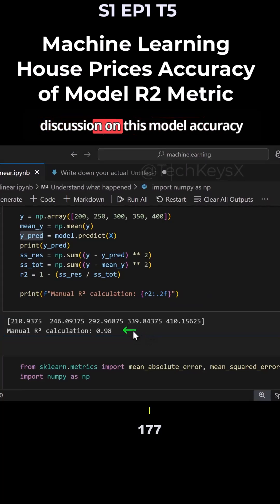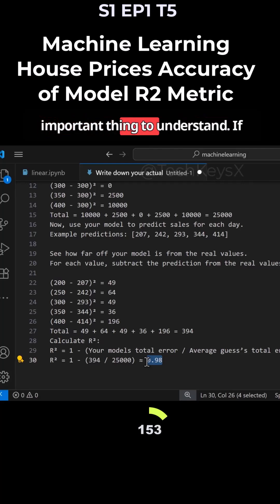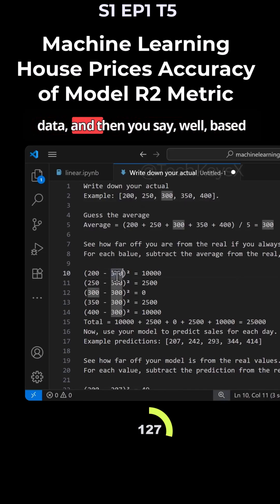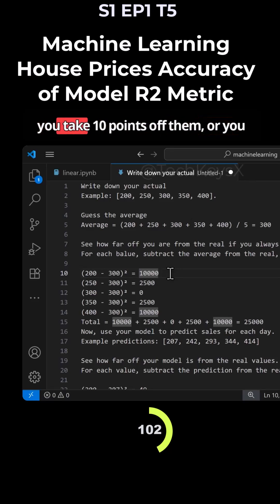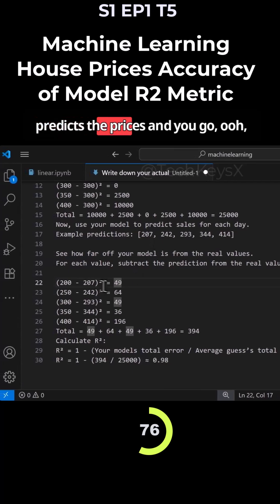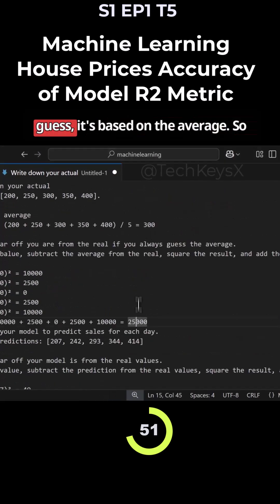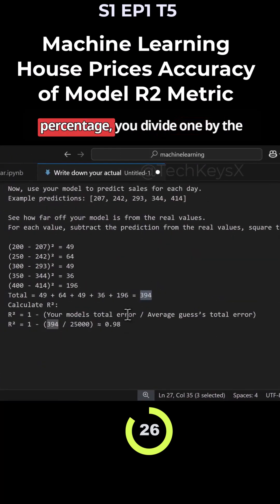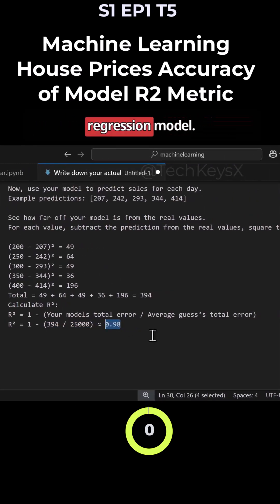S1 EP1 T5 Machine Learning House Prices Accuracy of Model R2 Metric